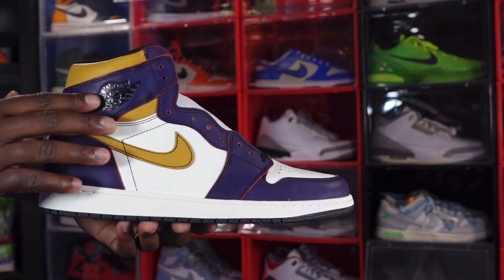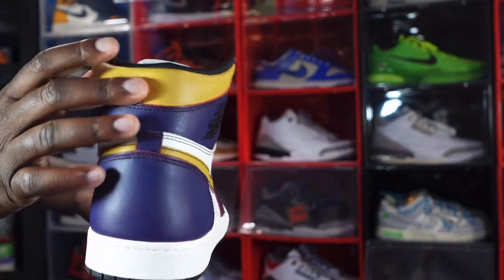TRADEBLOCK U.S. WITH THE ASSIST !!! AIR JORDAN RETRO 1 HIGH SB "LA TO CHICAGO"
🔴SHOE DISPLAY CASES

Titanic Feet Jack
8814 Veterans Memorial BLVD
STE 3  # 176
Metairie, Louisiana 70003